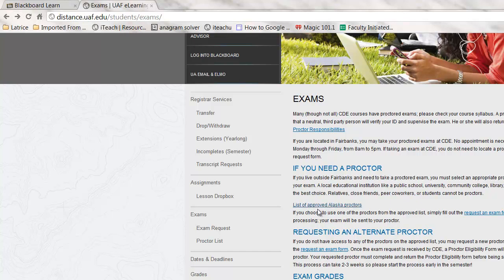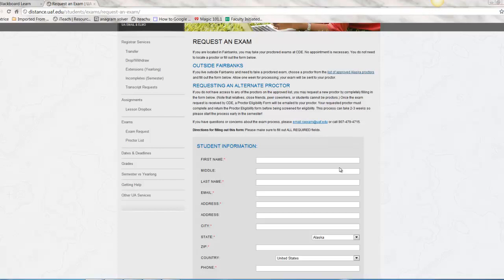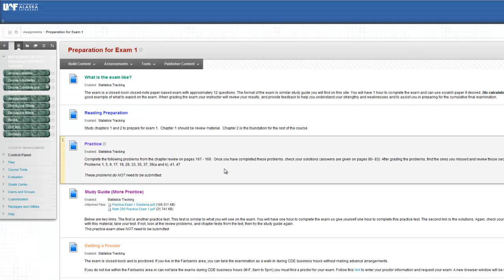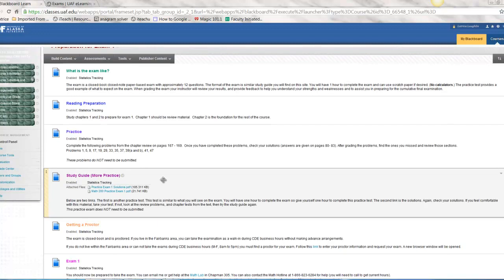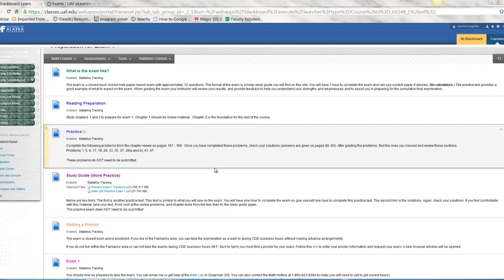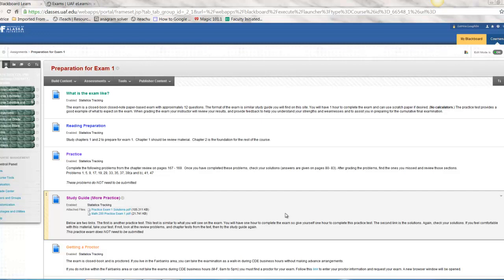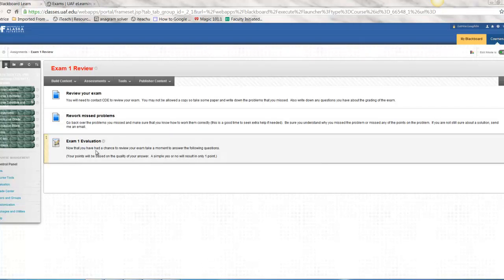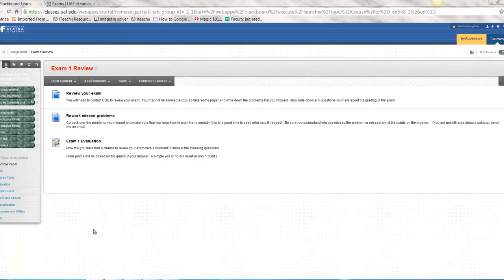Exams Sum 12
This video will explain how to sset up your proctor, how to prepare for exams, where to take exams and how to find your graded exams for the summer online math courses.